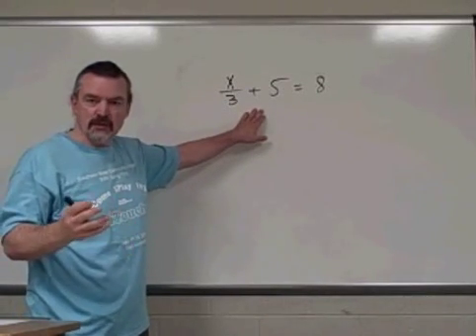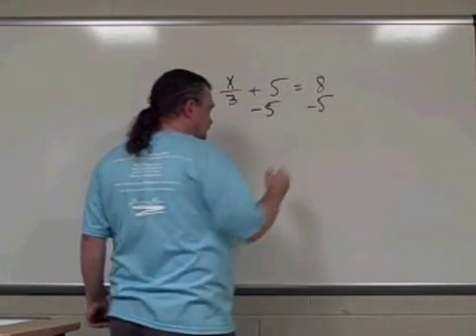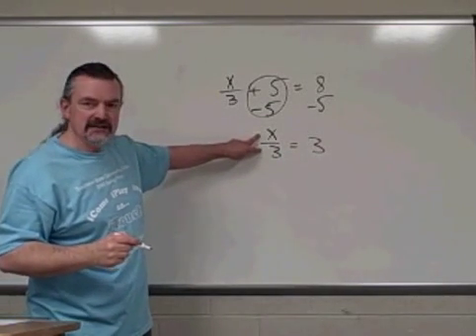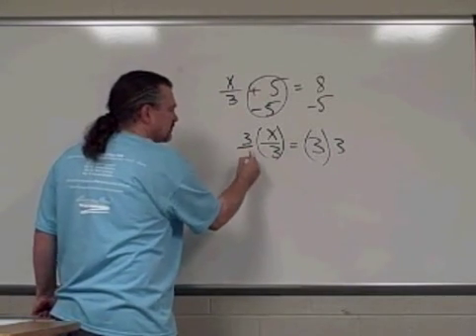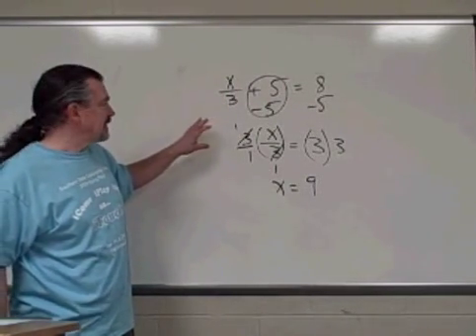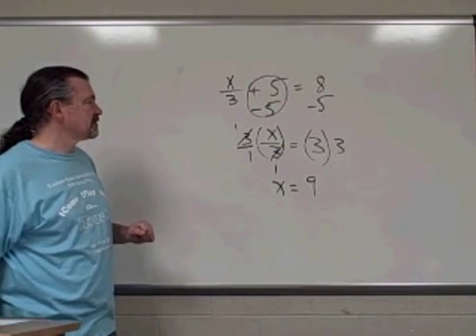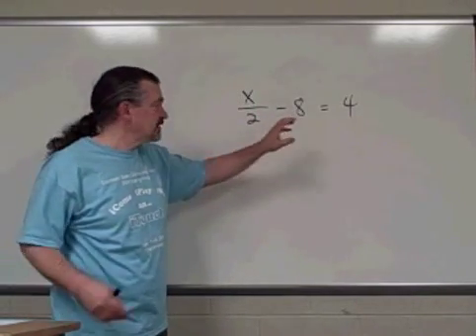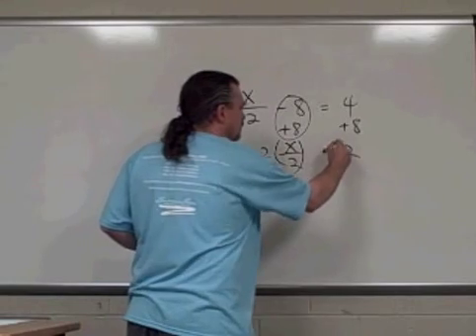Math101 Eq 14